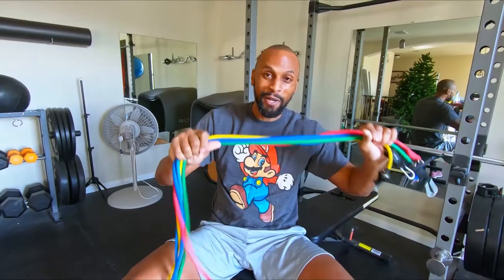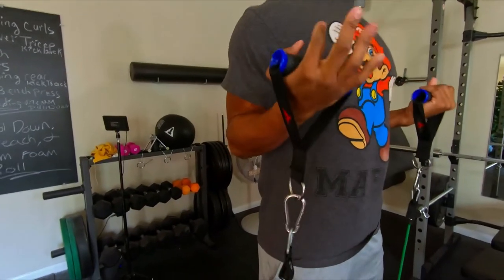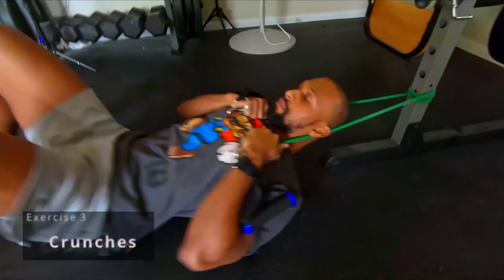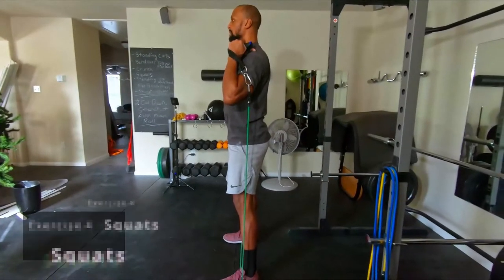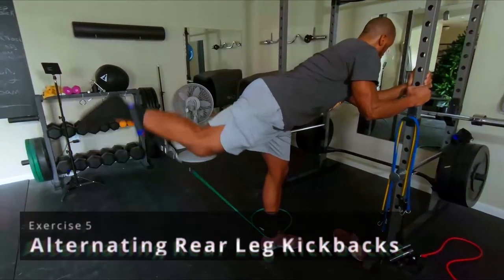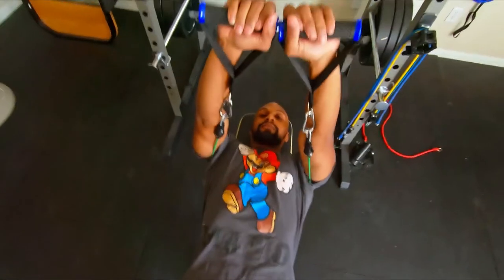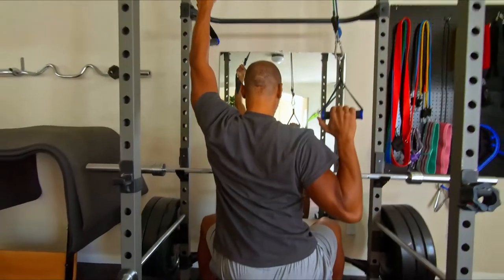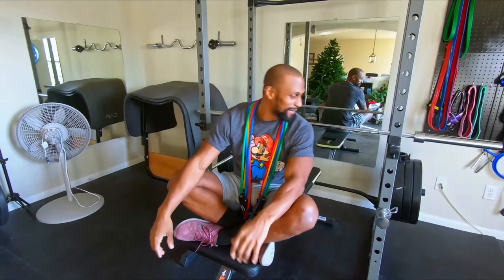Total-Body sculpting resistance band workout for beginners (Transform)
total-body sculpting resistance band workout for beginners
This video contains total-body sculpting resistance band workouts for beginners and intermediate to help you transform your body. You will be able to lose weight, build muscle and transform your body. If you are a beginner, intermediate, or advanced to fitness, then this video is just for you. I will show you how to sculpt your body, build muscle and burn fat, by demonstrating an at home Total-body workout with resistance band.

Moved from working out at your local gym to home? Don't worry—we've got you covered. There are plenty of ways to get stronger and get leaner. Many people think that home workouts aren't much more than doing a series of push-ups and bodyweight squats, but that isn't so.

Welcome to AmeriKenFit!!! Ken here, and we’re all about helping you reach your fitness goals. I bring you 17+ years of fitness experiences. This channel is dedicated to all of those who are looking to build and develop their fitness passions. I will share mine and others’ fitness experiences as well as provide knowledge to help others reach and maintain a healthy lifestyle and or fitness goals.

Co-Producer: Tony Bogdan
Editor: Brian James Myer- Dark Sage Studios

Chapter Time Stamp

Intro- 00:00
Resistance Band Intro- 1:18
Types of Resistance Band - 2:46
Workout Intro- 3:40
1st Exercise- 4:18
2nd Exercise- 7:00
3rd Exercise- 9:48
4th Exercise- 13:17
5th Exercise- 16:13
6th Exercise- 18:39
7th Exercise- 21:06
Cool Down- 24:09
Quote of the day- 24:21
Bloopers- 25:47

We will cover nutrition and workouts in the next videos! Thanks for joining, checking out this video and channel, it is dedicated to you and we appreciate any constructive feedback or topics for discussion.

Catch you on the Fit Side!